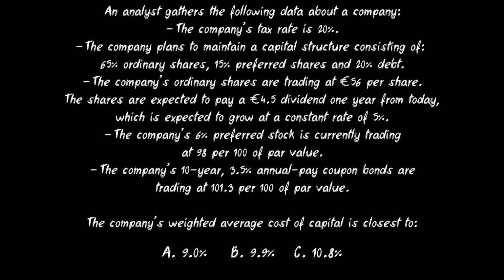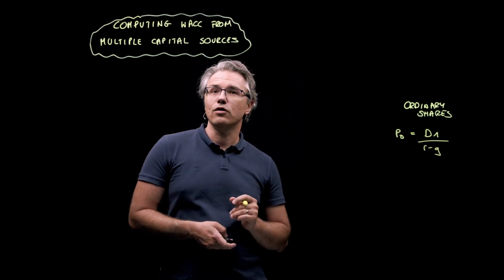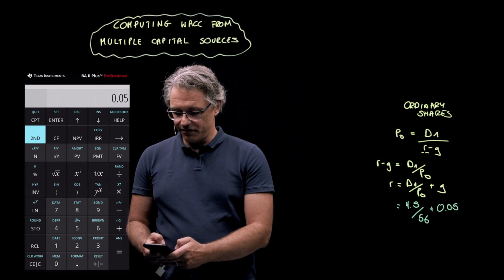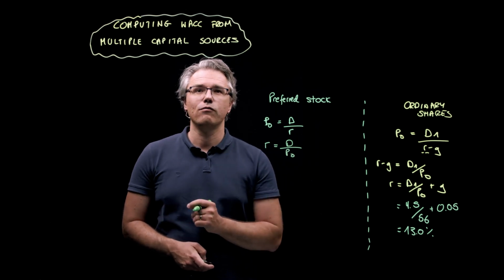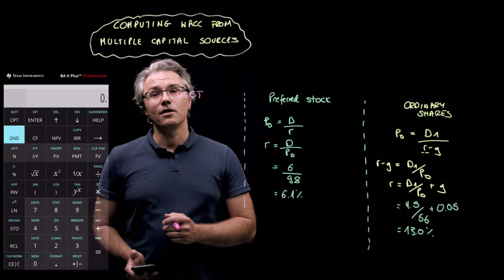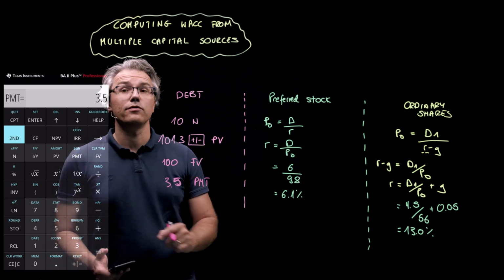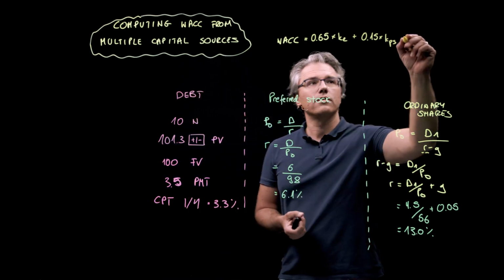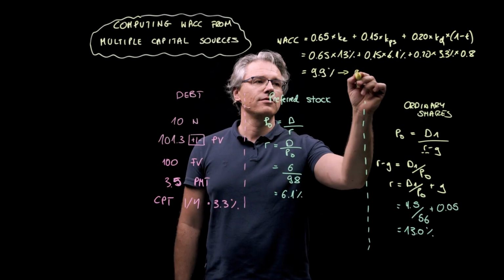Computing WACC from multiple capital sources for the CFA Level 1 exam Full HD